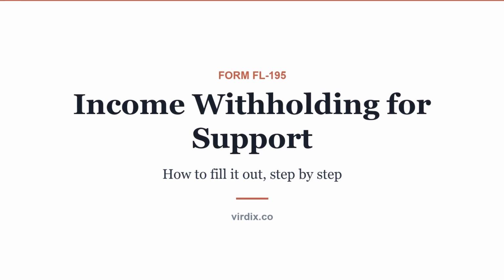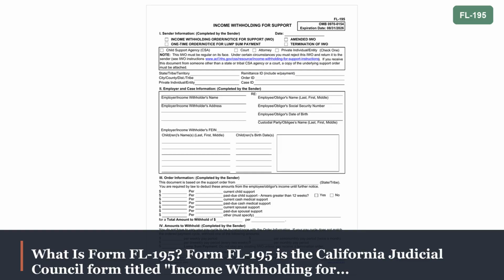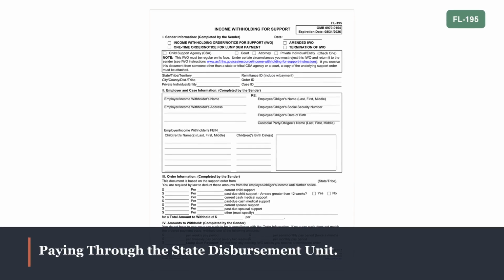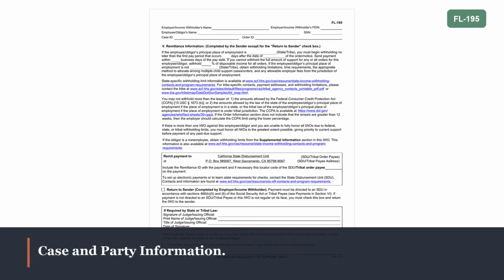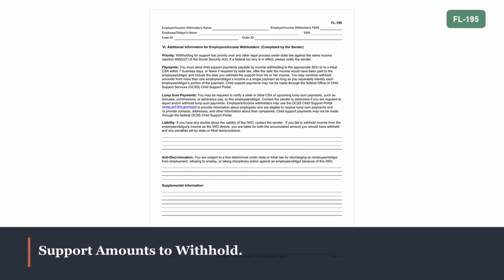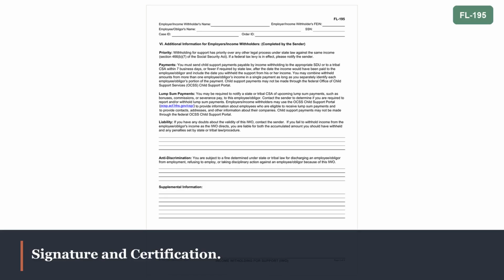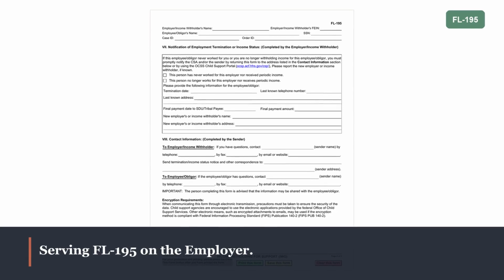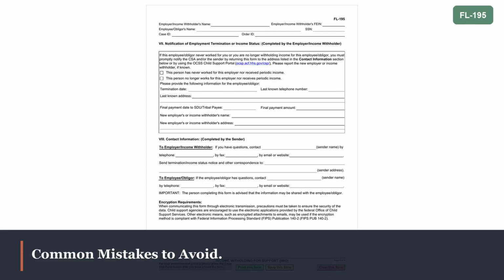How to Fill Out Form FL-195 in California (2026) | Income Withholding for Support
Form FL-195, Income Withholding for Support, walked through section by section: what it's for, how to fill it out, and the mistakes to avoid.